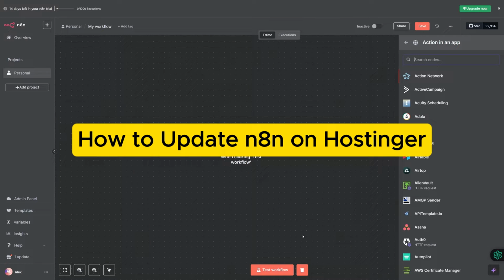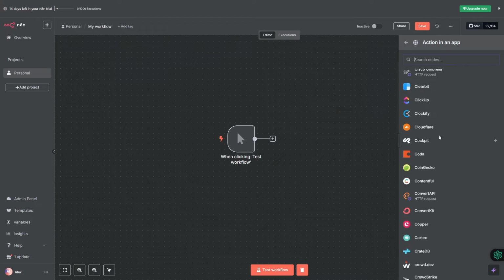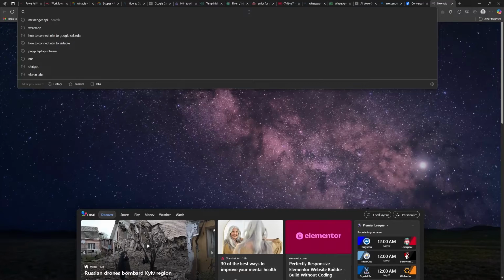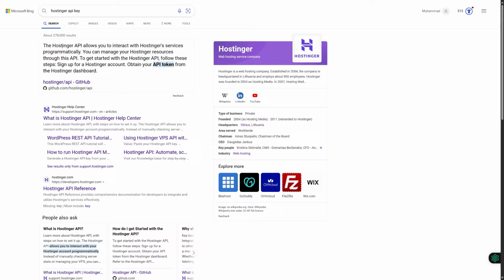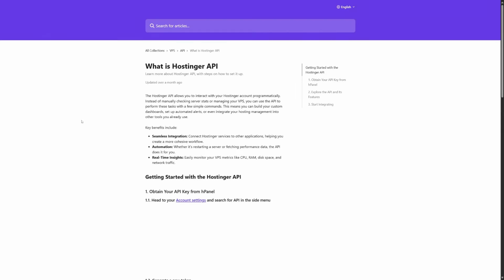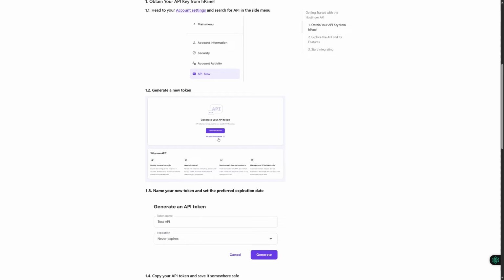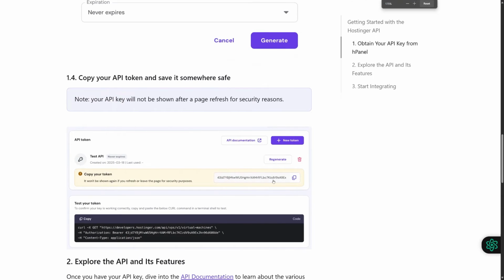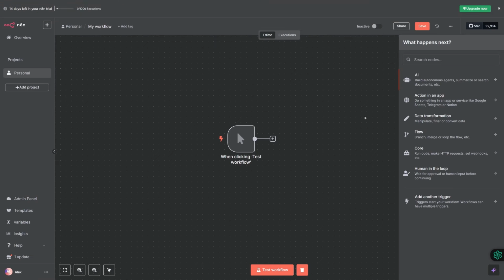How to Update n8n on Hostinger: Step-by-Step Guide (2025)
How to update n8n on Hostinger — In this step-by-step guide, you'll learn exactly how to update n8n on Hostinger for the latest features, security fixes, and performance improvements. Whether you're self-hosting n8n on Hostinger VPS or using a shared hosting setup, this tutorial will guide you through the entire update process in a beginner-friendly way.

We’ll walk you through checking your current version, stopping running services, pulling the latest n8n Docker image, managing environment variables, and safely restarting the system with the latest release. This guide is ideal for anyone using n8n automation workflows on Hostinger and looking to keep their setup secure and up-to-date.

Keeping your instance of n8n on Hostinger updated ensures you're benefiting from the newest integrations, bug fixes, and performance optimizations for your automation workflows. Don’t risk outdated software — follow along and stay current.

In this tutorial, you will learn:

How to check your current n8n version on Hostinger
How to safely stop running instances of n8n
How to pull the latest Docker image for n8n
How to relaunch your n8n setup on Hostinger
How to verify the update was successful
Common errors during the n8n update process and how to fix them

If you're running n8n on Hostinger using Docker or custom installations, this guide is for you. Whether you're a beginner or experienced with web hosting, this step-by-step tutorial ensures you don’t miss a step during the upgrade process.